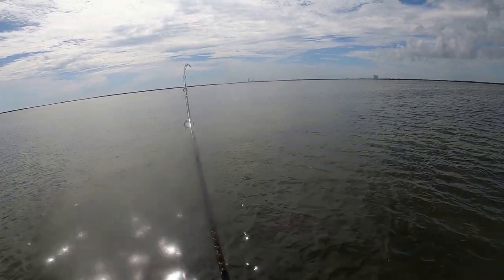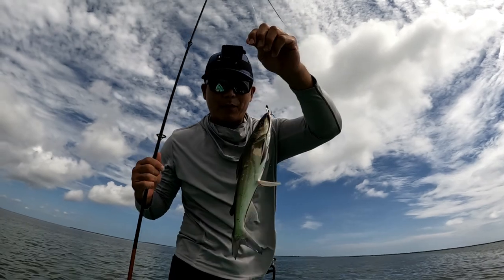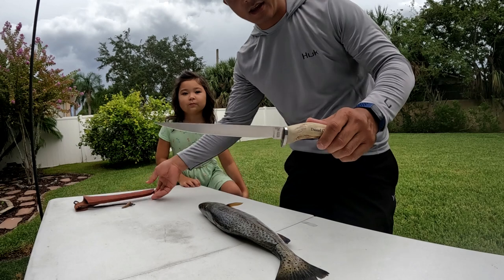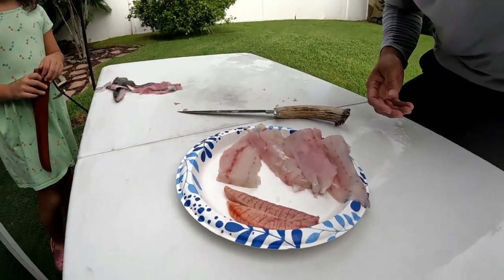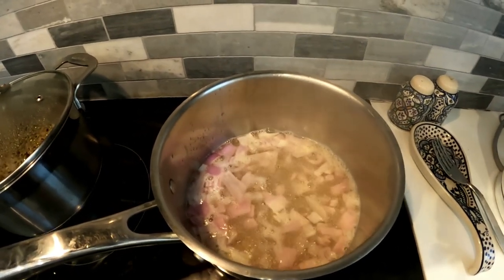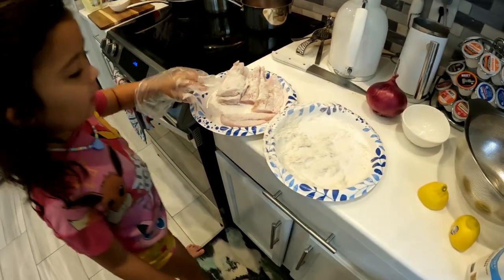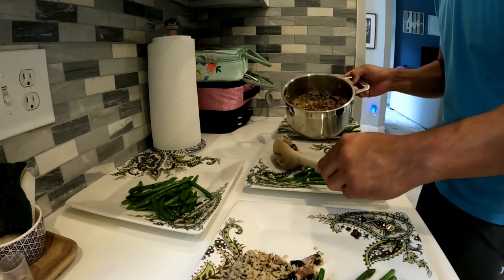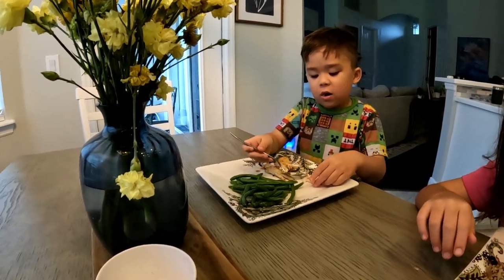Fancy Fish Dish (Catch, Clean and Cook Sea Trout)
A quick day trip on the flats, targeting sea trout. Ran into a pod of manatees.
Made a nice trout dinner for the family!